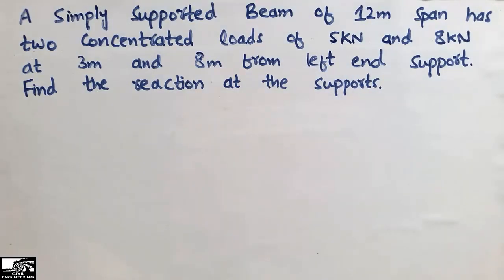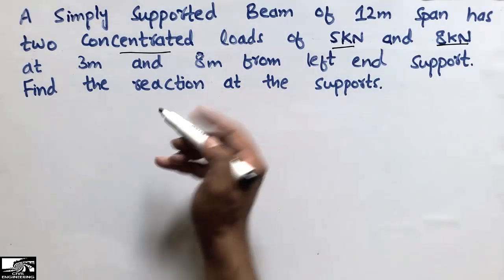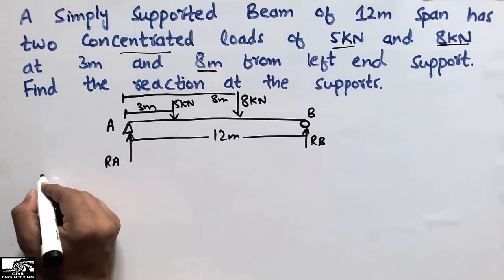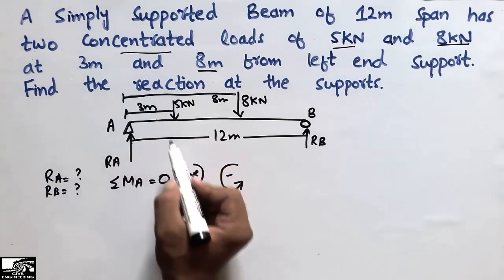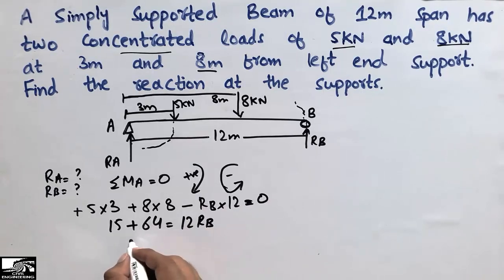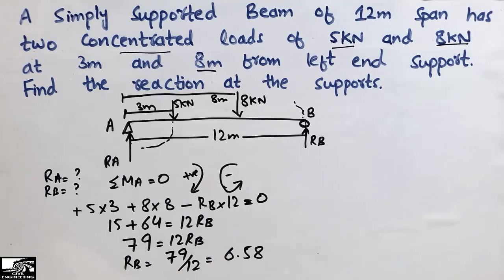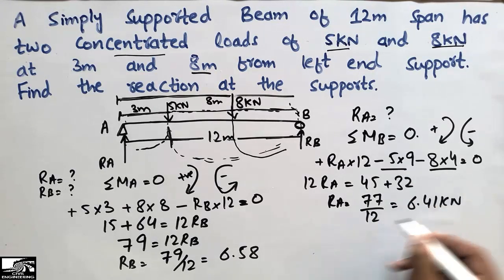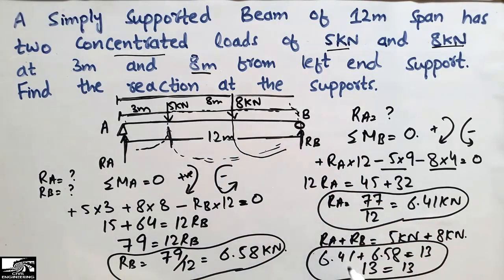How to find Support Reactions || Quick Steps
This video shows How to Find Support Reactions || Quick Steps.

In this video simply supported beam with two concentrated loads of 5KN and 8KN acting at a distance of 3m and 8m from left end of the support. We have to find the support reaction at the two ends of the beam.
We know that both hinge and roller support does not resist any moment so we will take summation of moment zero at point A and Point B. For more details please watch full video.